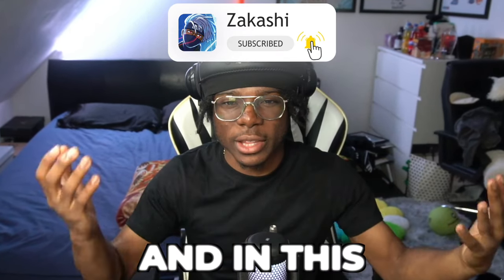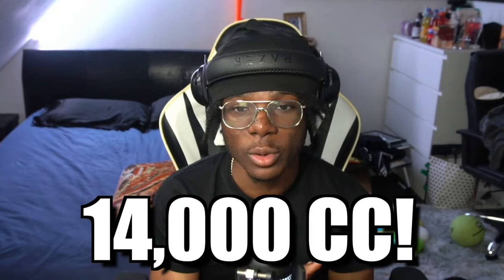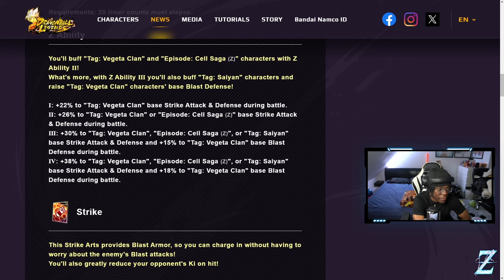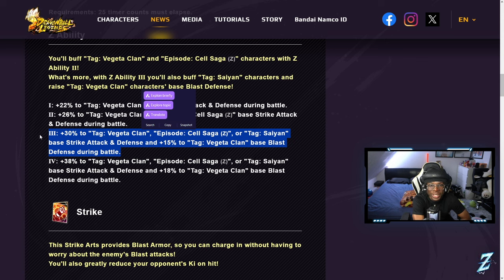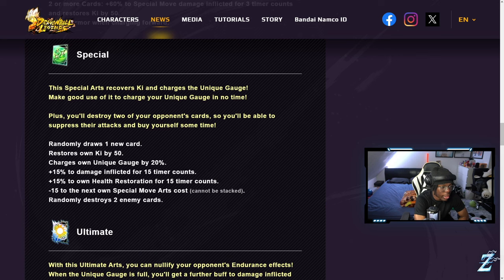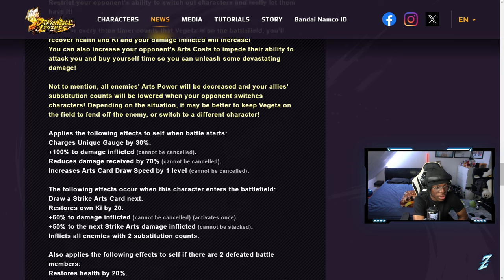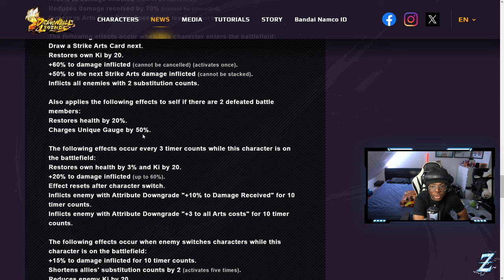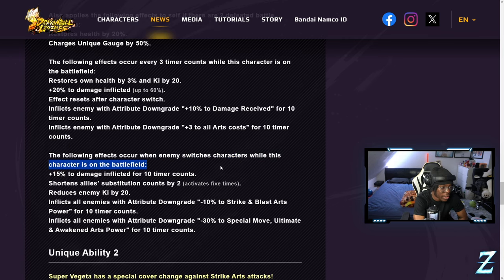LL SUPER VEGETA IS KINDA BROKEN?! SHOULD YOU SUMMON? (Dragon Ball Legends)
00:00 - LL Super Vegeta is HERE!
00:44 - Advice Before Summoning!
03:00 - Kit Breakdown!
10:07 - Should You Summon?
13:10 - Am I Summoning?
14:06 - Good Luck! SUBSCRIBE!
What I use to RECORD:
► APowerMirror
► Streamlabs OBS